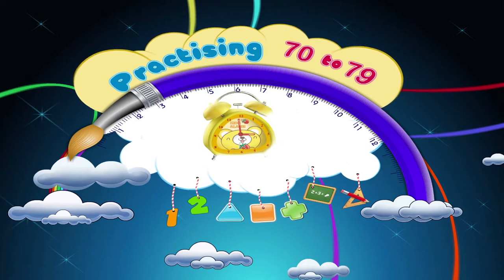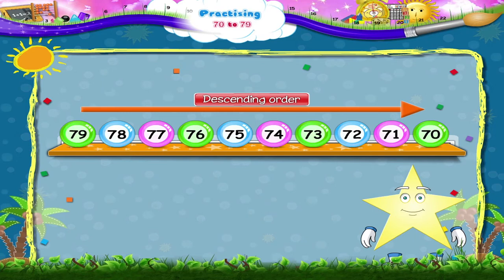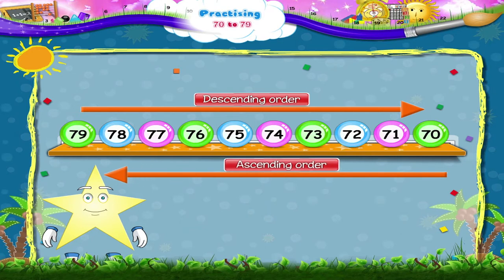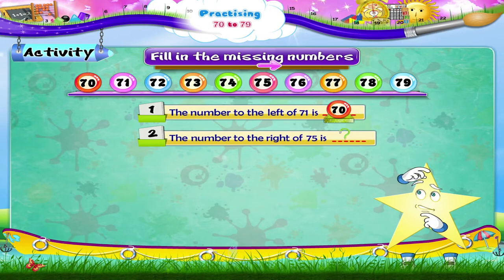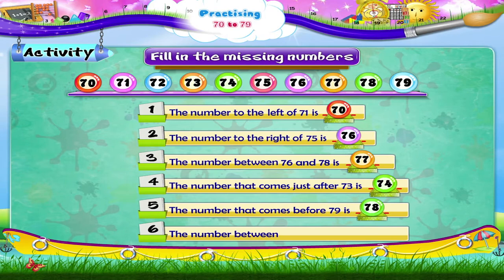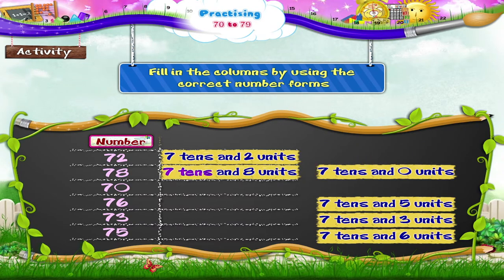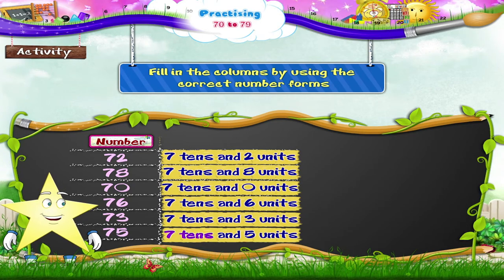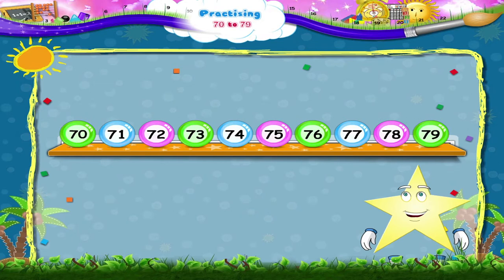Learn Grade 1 - Maths - Practicing 70 to 79 | Learning And Educational Video | Kids Classroom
In this video you get to Learn Grade 1 - Maths - Practicing 70 to 79